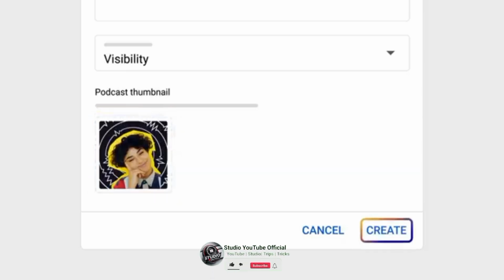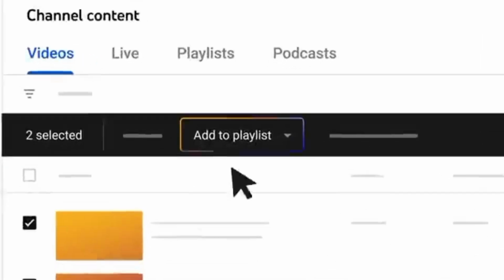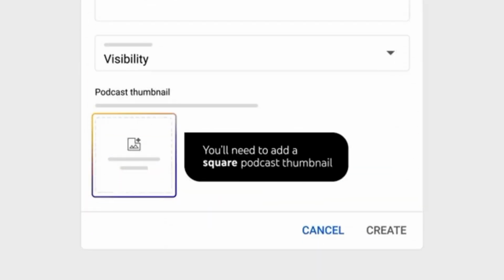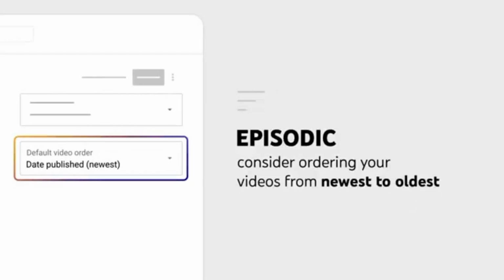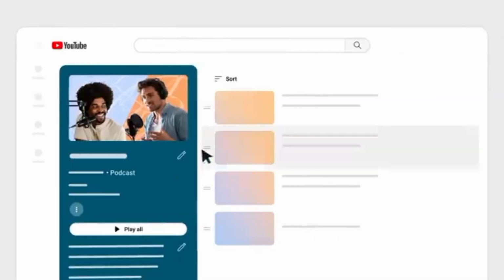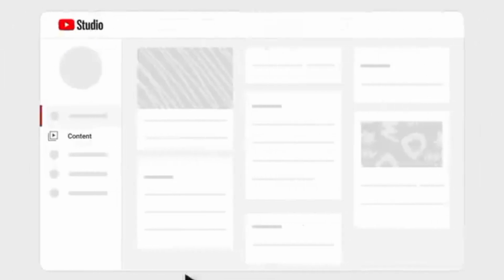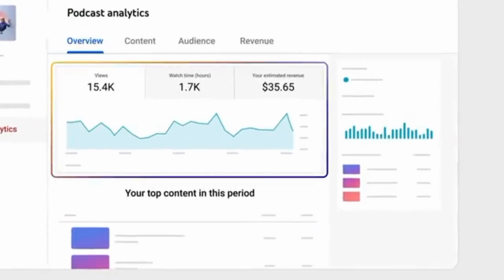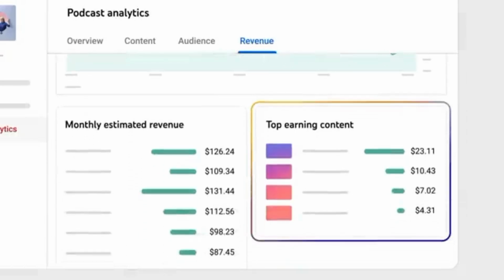How to Create a Podcast in YouTube Studio: A Step-by-Step Guide for Beginners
In this video, we're excited to share with you a step-by-step guide on how to create a podcast in YouTube Studio. Whether you're a beginner or an experienced creator, this tutorial will walk you through the entire process, from setting up your podcast to publishing your first episode.

In this video, we'll cover:

- Setting up your podcast in YouTube Studio
- Creating high-quality audio and video content
- Adding titles, descriptions, and tags to your podcast
- Publishing and promoting your podcast

By the end of this video, you'll have a clear understanding of how to create a professional-looking podcast in YouTube Studio. So, let's get started!

And here are 10 tags and 10 hashtags that are unique, relevant, and optimized for SEO:

1. YouTube Studio podcasting
2. Podcast creation
3. Video podcasting
4. Audio podcasting
5. Podcasting for beginners
6. YouTube Studio tutorial
7. Podcast setup
8. Podcast publishing
9. Podcast promotion
10. Video creation

1.
2.
3.
4.
5.
6.
7.
8.
9.
10.